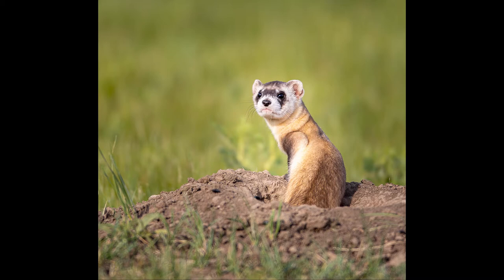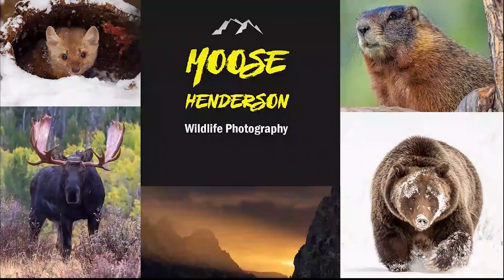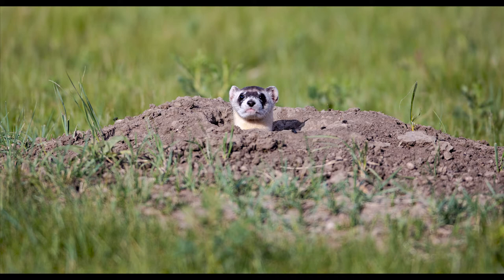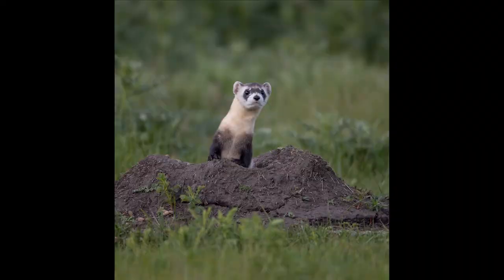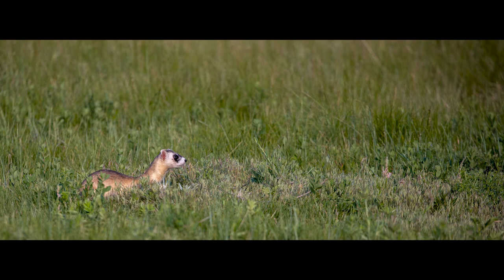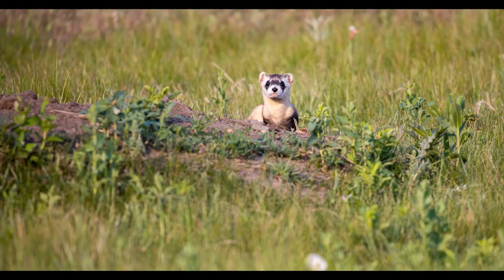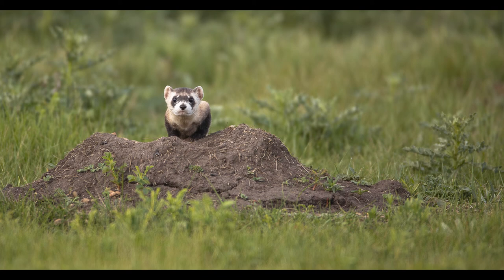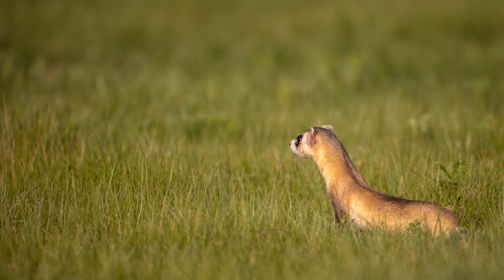Endangered Black-footed Ferret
The Black-footed Ferret, once thought to be extinct, has successfully been breed in captivity and reintroduced into the wild. There are approximately 1000 ferrets in the wild and the ferrets are listed on the Endangered Species List. This video shows a number of images I captured in Wind Cave National Park near Custer State Park in South Dakota during the month of June.